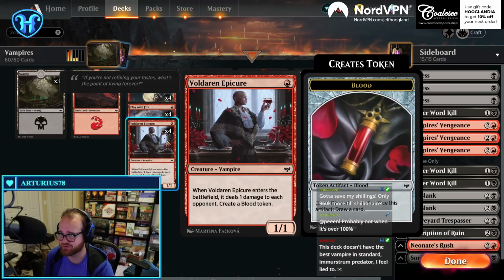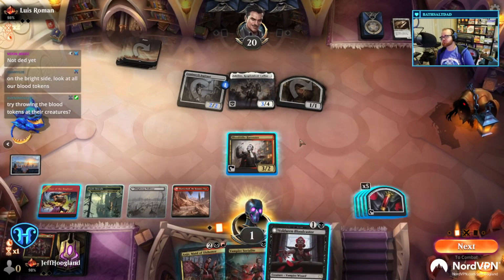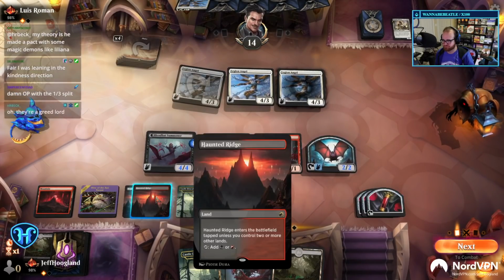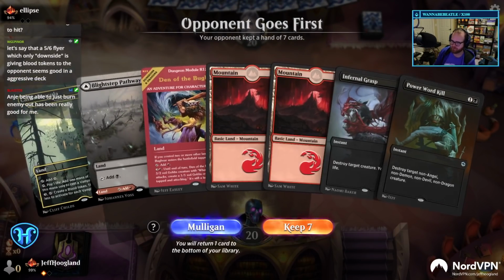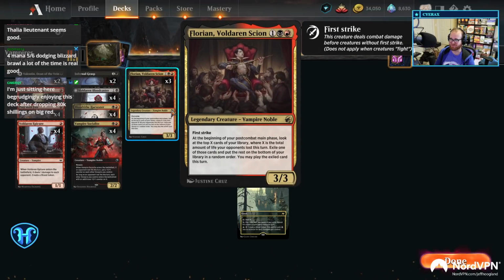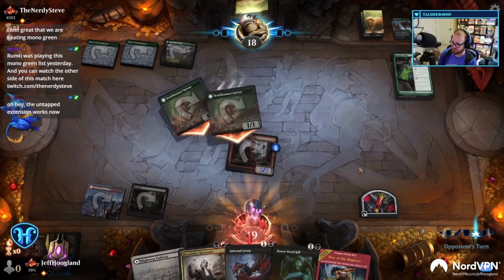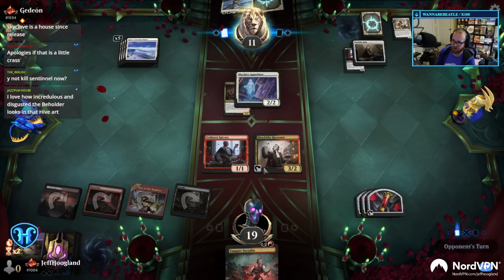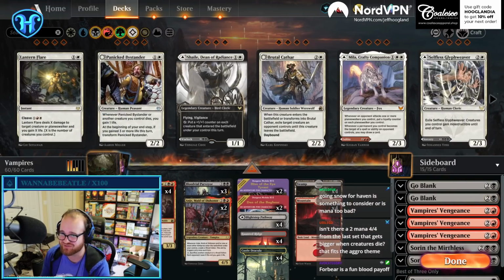Red Black Vampires - Standard Magic Arena Deck - November 12th, 2021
Deck
4 Swamp
4 Mountain
4 Blightstep Pathway
1 Valentin, Dean of the Vein
2 Den of the Bugbear
2 Hive of the Eye Tyrant
2 Infernal Grasp
4 Falkenrath Pit Fighter
4 Play with Fire
4 Florian, Voldaren Scion
4 Vampire Socialite
4 Haunted Ridge
3 Bloodvial Purveyor
4 Voldaren Bloodcaster
4 Voldaren Epicure
2 Anje, Maid of Dishonor
4 Bloodtithe Harvester
4 Voldaren Estate

Sideboard
2 Go Blank
2 Sorin the Mirthless
3 Vampires' Vengeance
3 Duress
4 Power Word Kill
1 Vampires' Vengeance